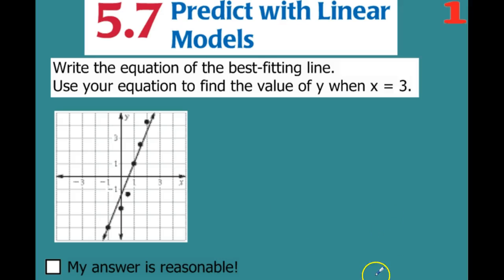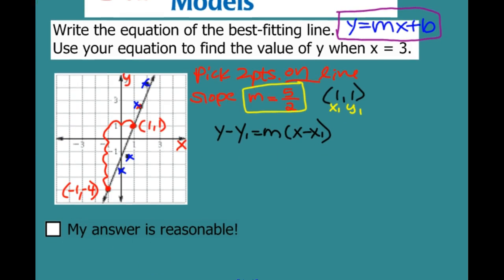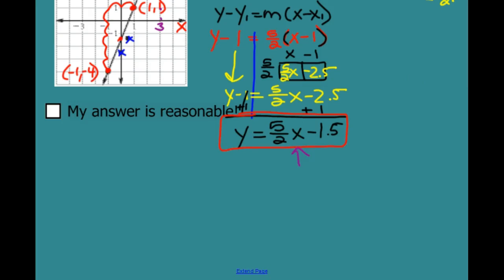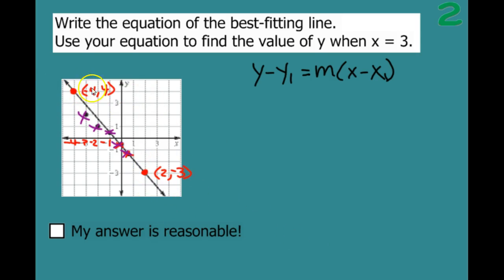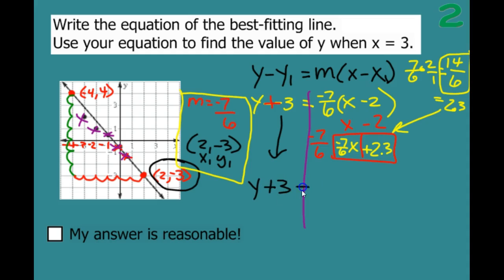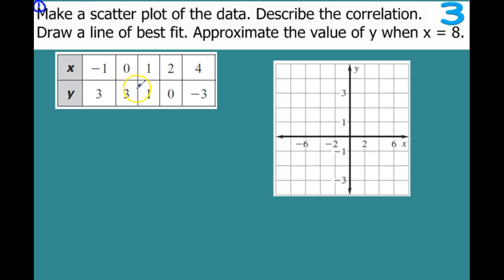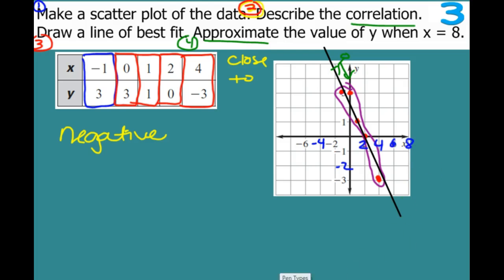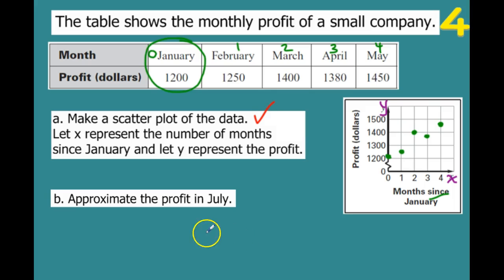Linear 5.7 Predicting with a line of best fit